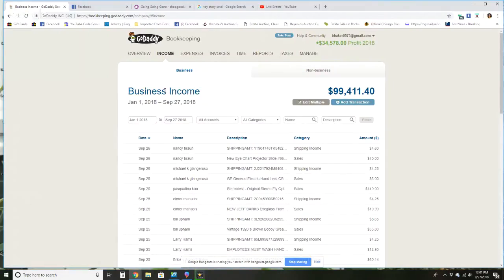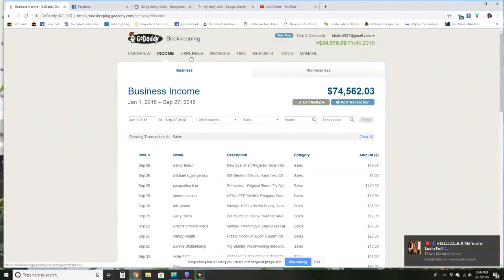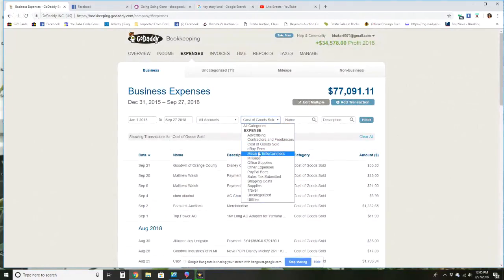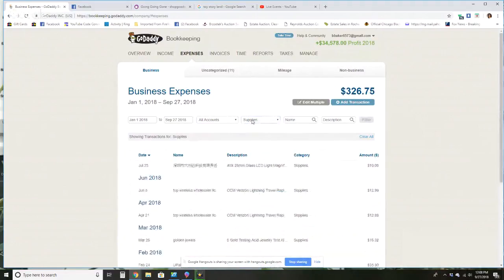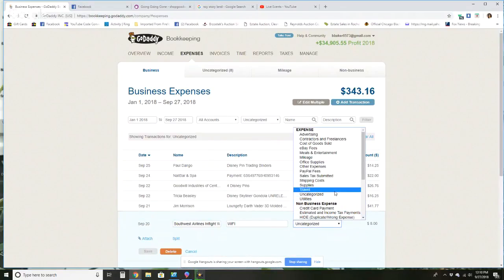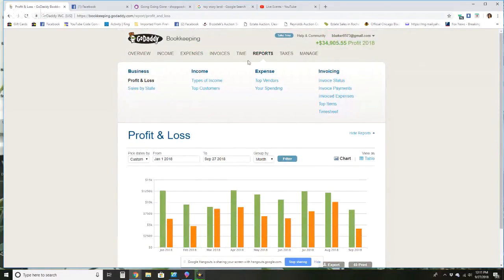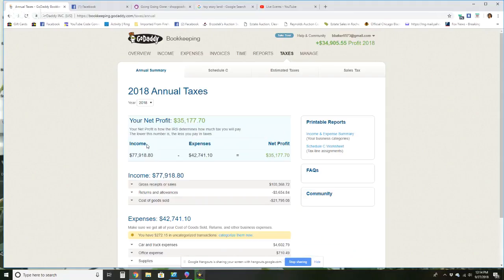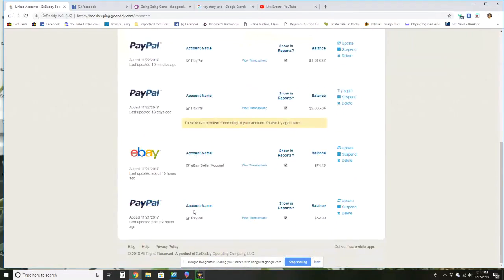Go Daddy Bookkeeping for Jodi